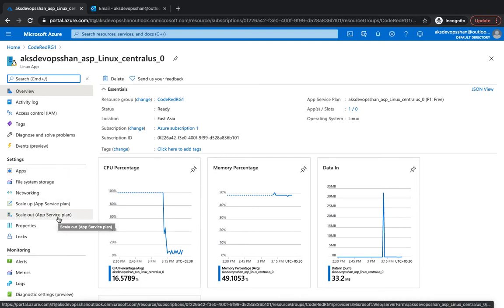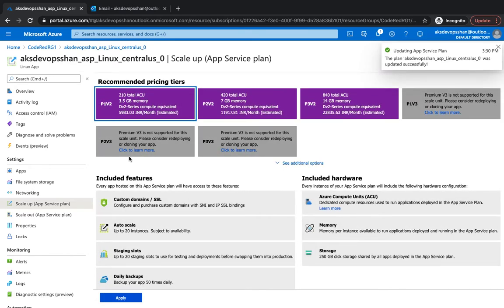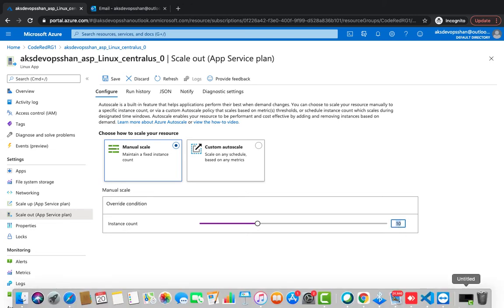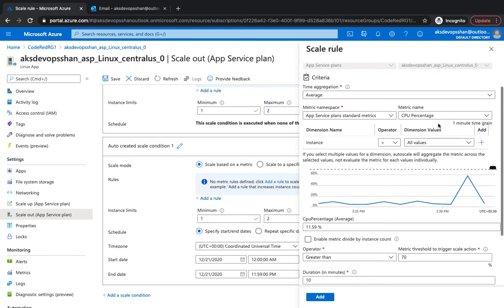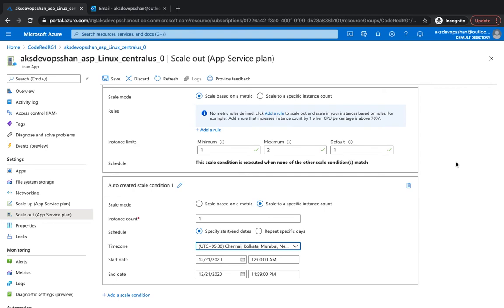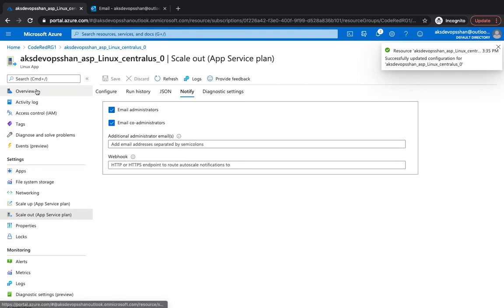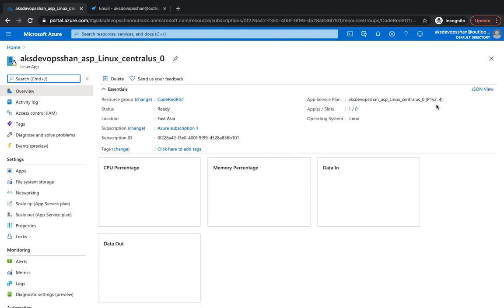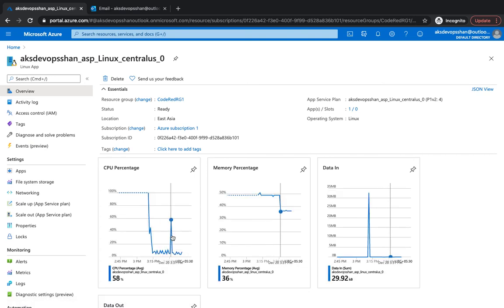Scaling Azure App Service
This video shows you how to scale your app in Azure App Service. There are two workflows for scaling, scale up and scale out, and this video explains the scale up workflow.